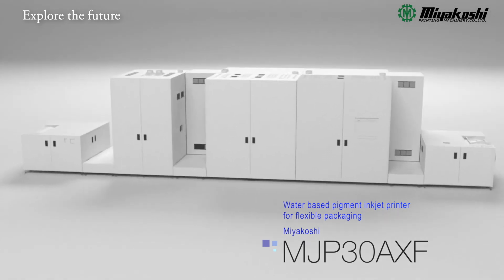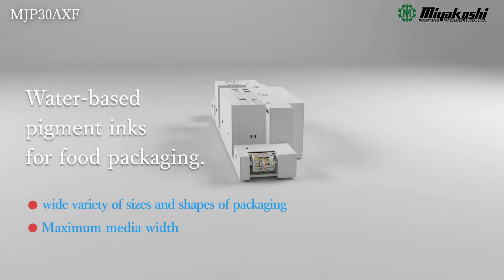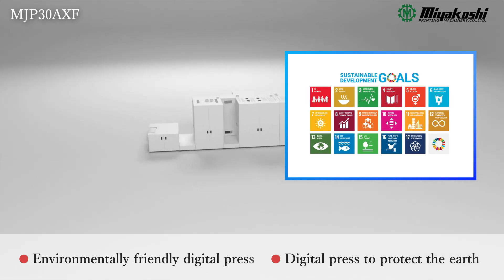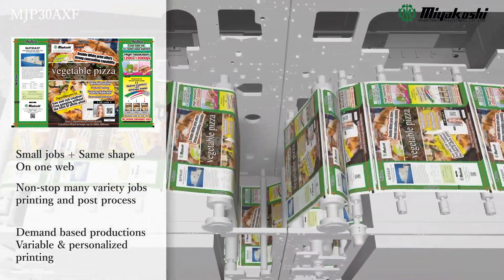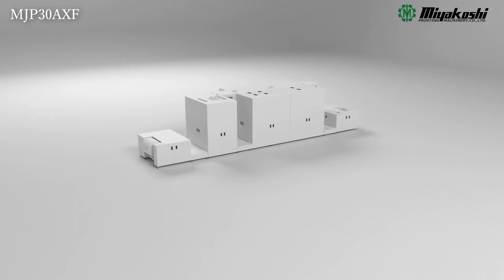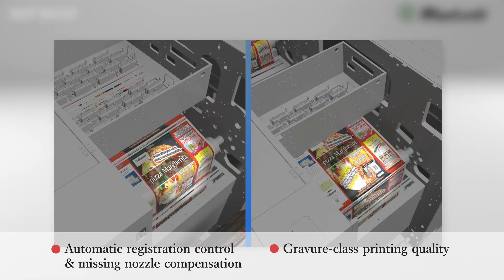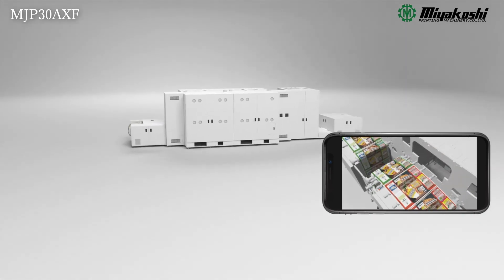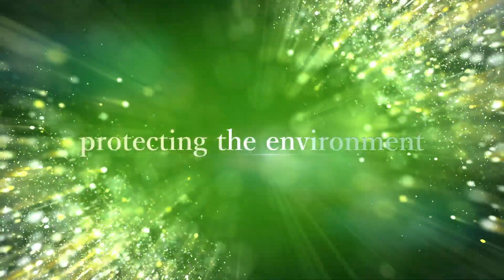Miyakoshi MJP30AXF, digital inkjet water-based technology for Flexible Packaging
Miyakoshi water based inkjet press for flexible packaging .

The videos do not constitute technical instructions, nor do they replace the need for qualified personnel, proper training, or compliance with local, national, or international safety regulations.

The creators of this content disclaim all liability for any direct or indirect damages resulting from the use or misuse of the information provided.

Viewers are solely responsible for ensuring all activities involving machinery are conducted in accordance with applicable laws, standards, and best safety practices.